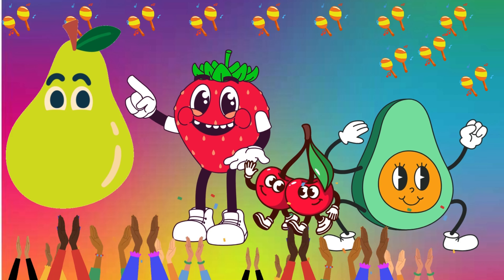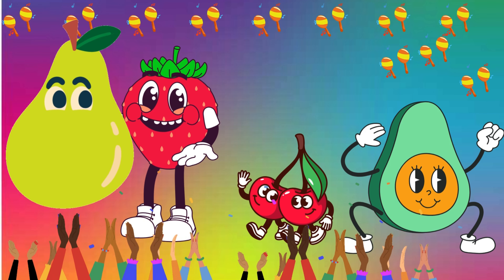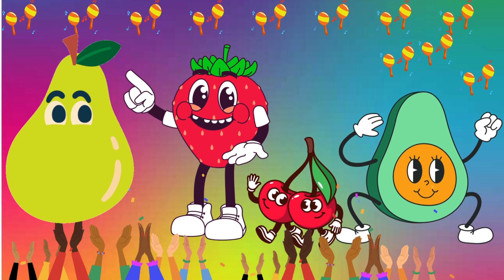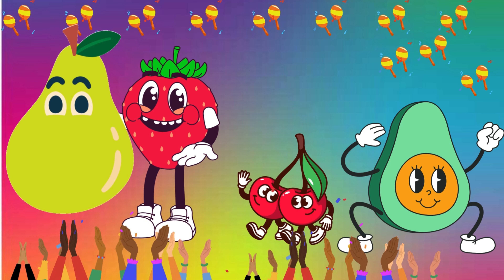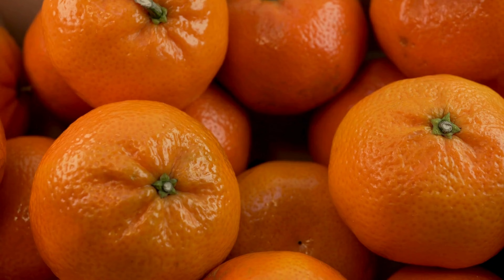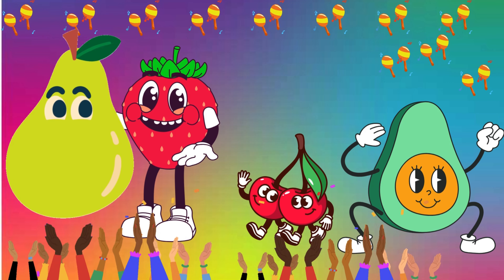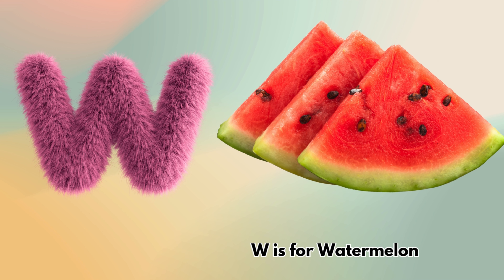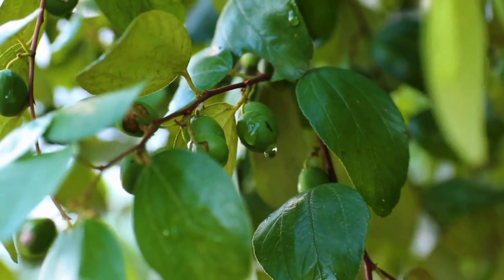ABC Phonics Song | ABC Fruit Phonics Educational Song for Kids"Sing Along Phonics Song for Kids"abc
🌟 Welcome to our colorful world of learning and fun! 🌈 Join us on an exciting math adventure as we explore the world of counting with adorable animals! 🐾 In this engaging video, your little ones will discover the joy of numbers playfully and entertaininglySing Along Phonics Song for Kids"
Fruit ABC Phonics Song | Learn the Alphabet with Fruits!"
ABC Phonics Song with Fruits | Fun Learning for Kids"
A-a-a, A is for Apple,
B-b-b, B is for Banana,
C-c-c, C is for Cherry,
D-d-d, D is for Dragonfruit,

Let's sing the fruit song,
And learn as we go along!
From A to Z, it’s fun to see,
All the fruits that grow on trees!

E-e-e, E is for Elderberry,
F-f-f, F is for Fig,
G-g-g, G is for Grape,
H-h-h, H is for Honeydew,

I-i-i, I is for Indian Fig,
J-j-j, J is for Jackfruit,
K-k-k, K is for Kiwi,
L-l-l, L is for Lemon,

M-m-m, M is for Mango,
N-n-n, N is for Nectarine,
O-O-O, O is for Orange,
P-p-p, P is for Papaya,

Q-q-q, Q is for Quince,
R-r-r, R is for Raspberry,
S-s-s, S is for Strawberry,
T-t-t, T is for Tangerine,

U-u-u, U is for Ugli fruit,
V-v-v, V is for Voavanga,
W-w-w, W is for Watermelon,
X-x-x, X is for Xigua,

Y-y-y, Y is for Yellow Passion Fruit,
Z-z-z, Z is for Ziziphus,
Now we've sung the fruit ABCs,